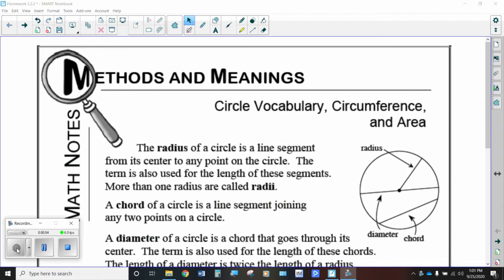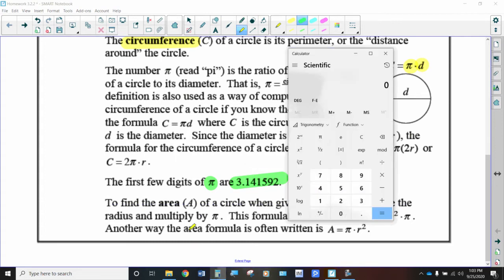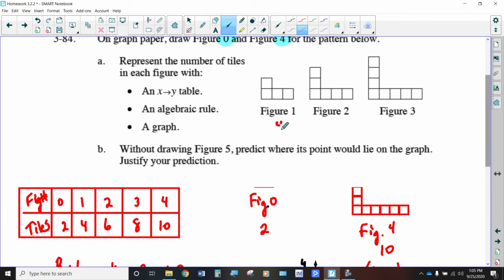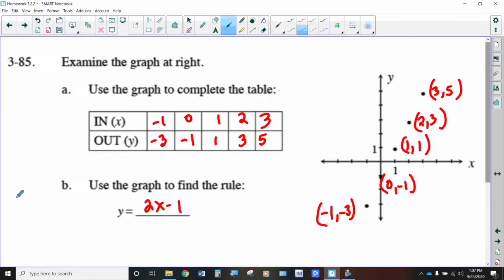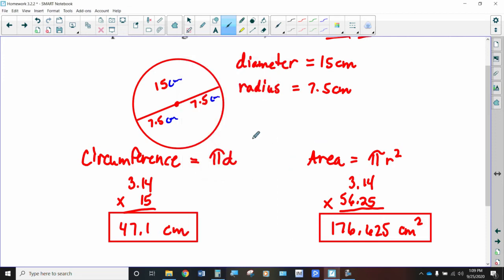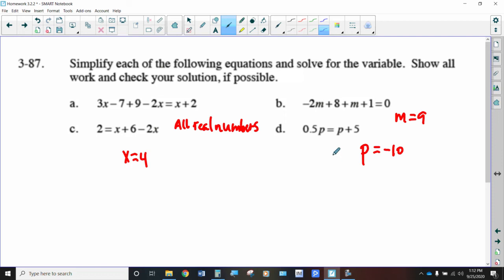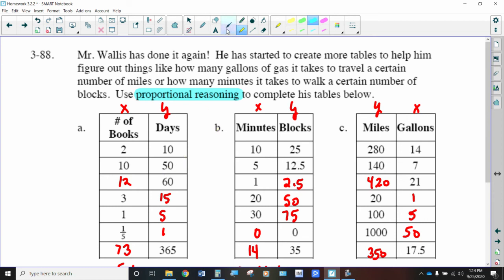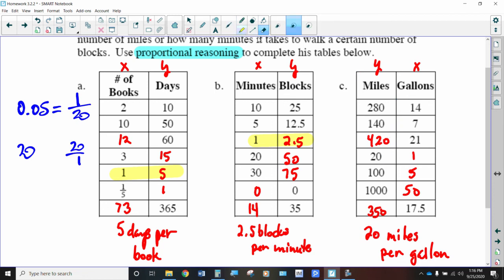8th Grade Homework Ch3 2.2